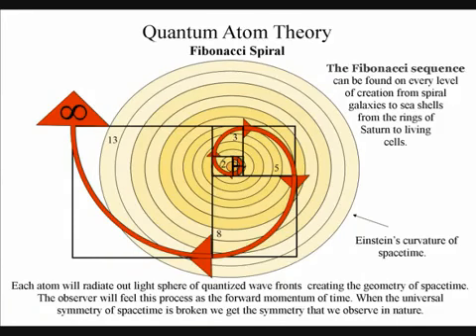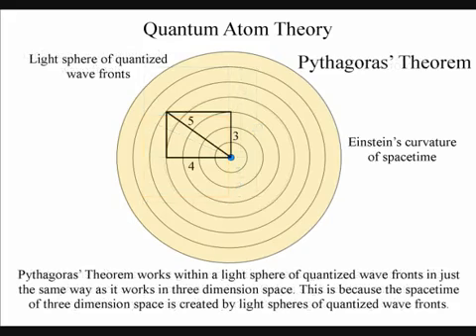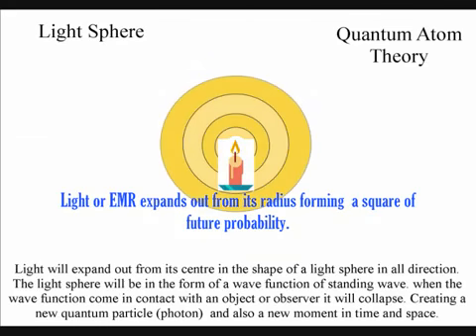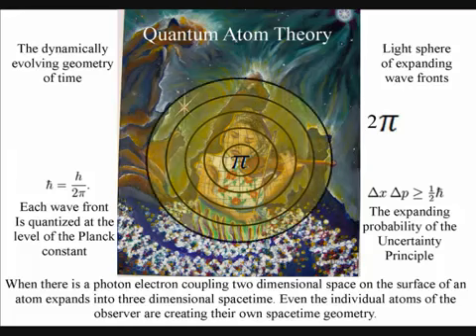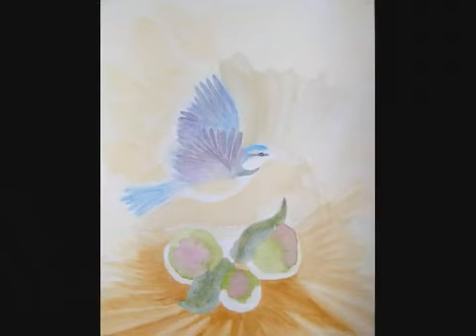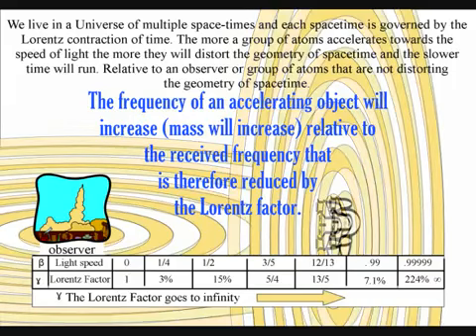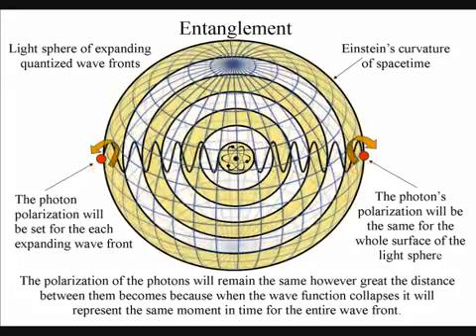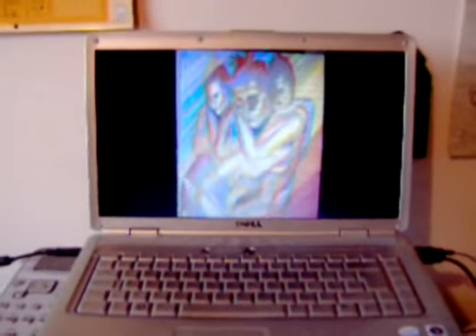Spirals - spinning information within time and space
Golden ratio and Fibonacci spiral in a new atomic theory